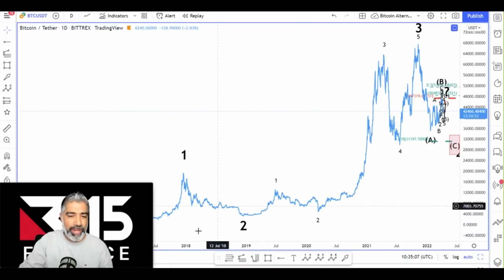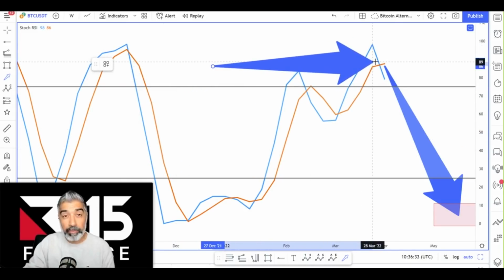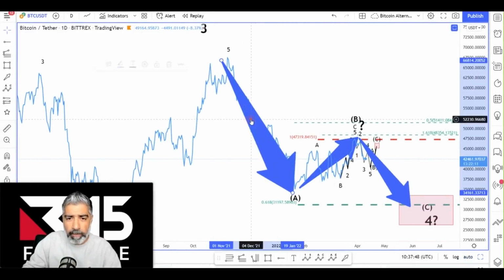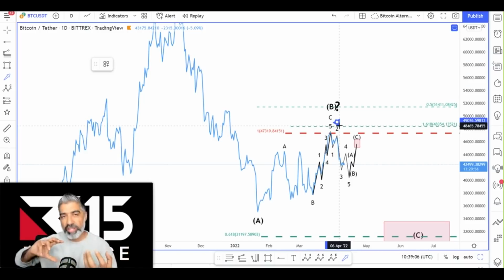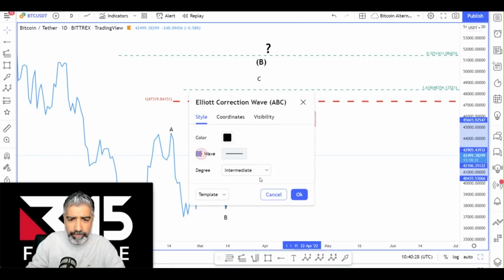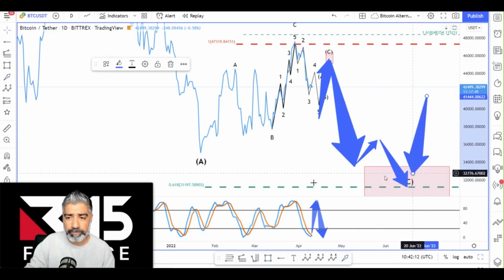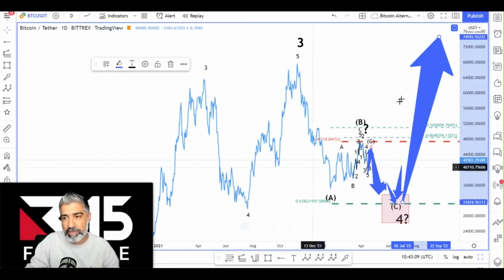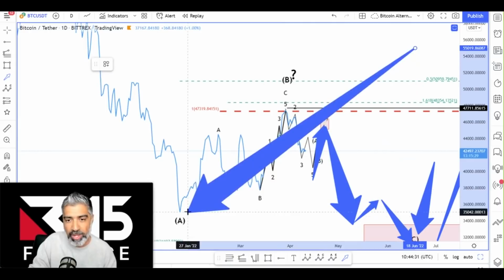Bitcoin Emergency Update! The Unfortunate News I Didn't Want To Deliver...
🚀 Discover the trading edge that’s helped our clients crush the markets:
In this video, we will discuss the price action of Bitcoin and how it is unlikely to fold in the next week. We'll take a look at the cryptocurrency markets and the latest crypto news. We'll take a deep technical dive into the price of Bitcoin.